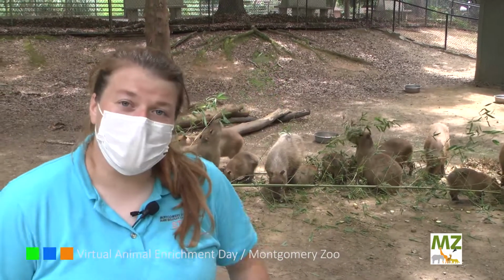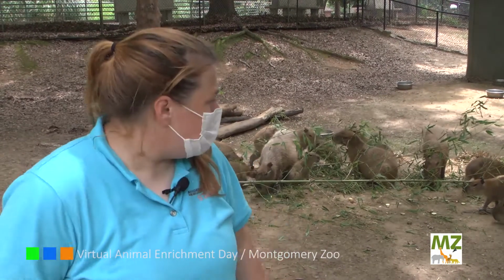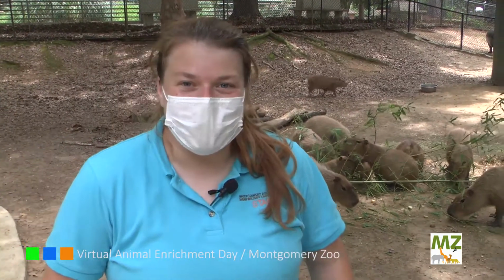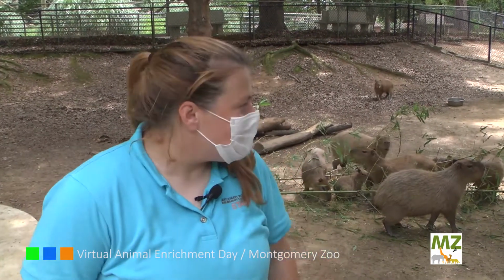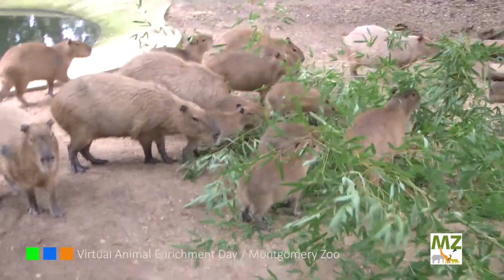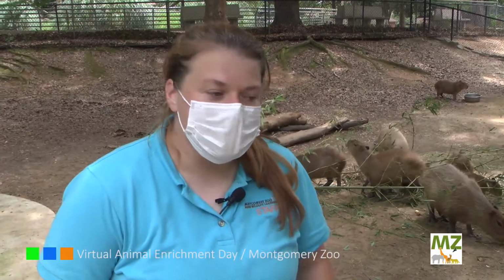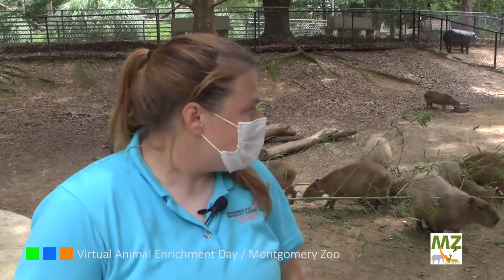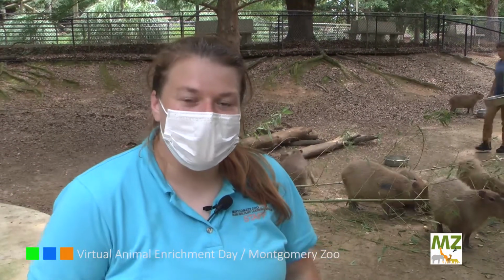Virtual Enrichment Day at the Montgomery Zoo – Capybara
When you think of rodents, this may not be what you had in mind. These guys are HUGE and too CUTE. Today we are giving them a bamboo veggie kabob to help them keep their front teeth filed down. Bet they love it! Almost 1:30pm, let’s stick around in South America and visit with Alexis and our Maned wolves.